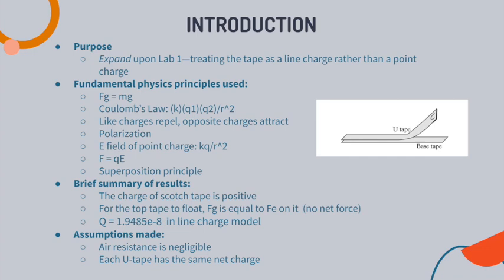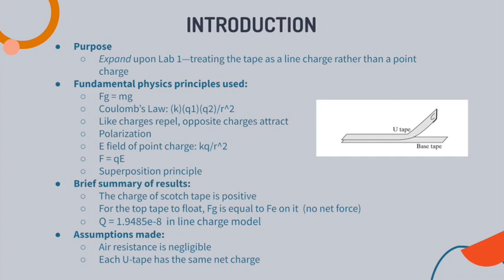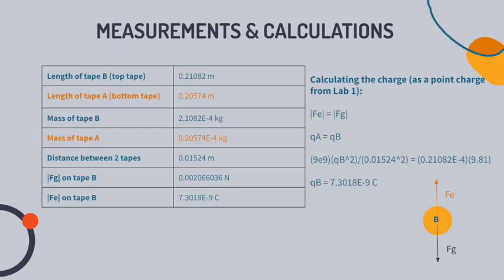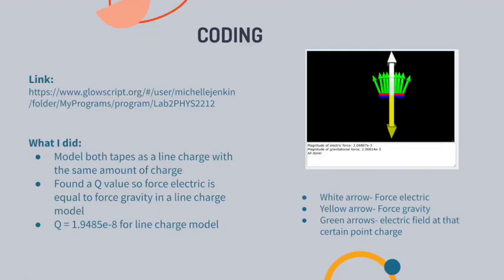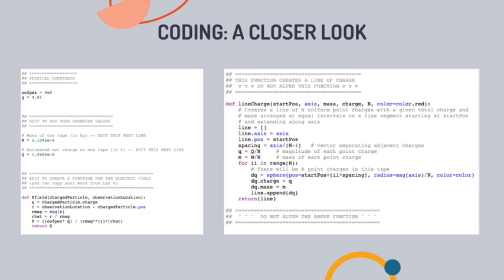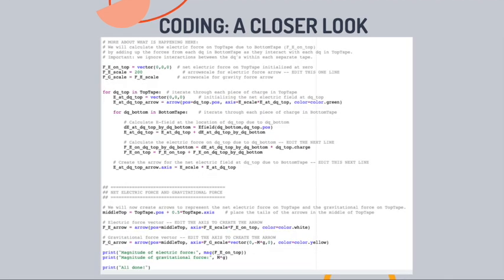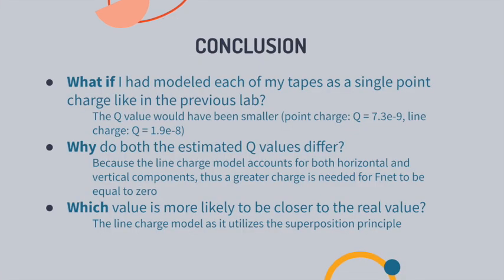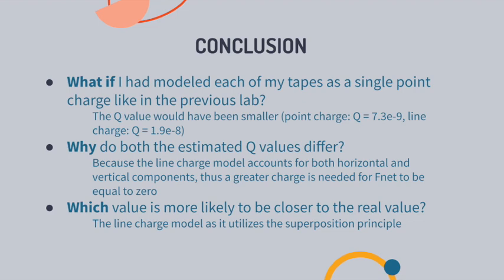PHYS2212: Lab 2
This video is about PHYS2212: Lab 2